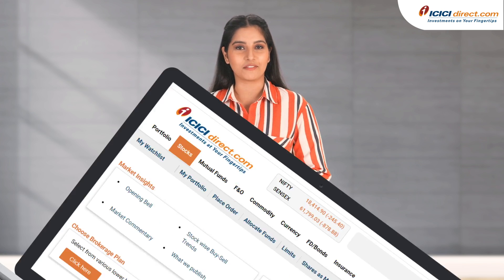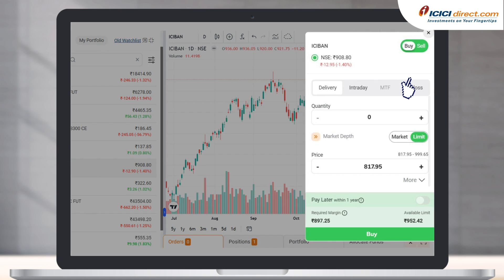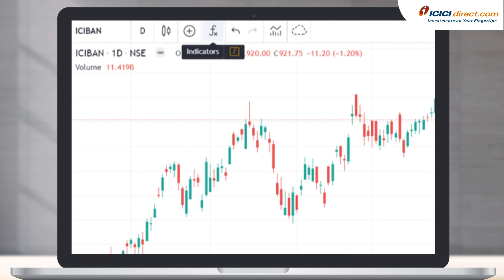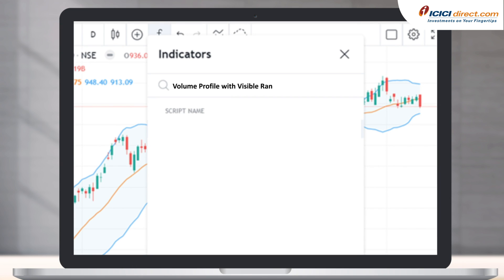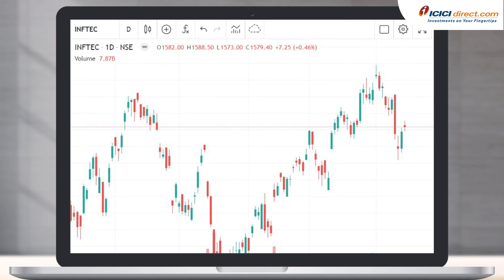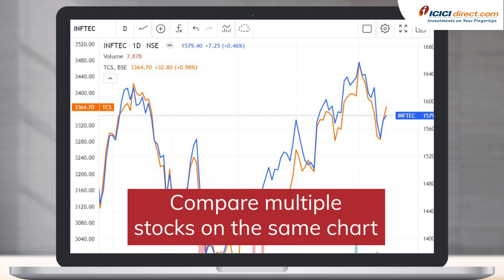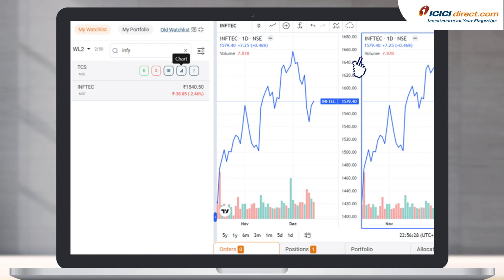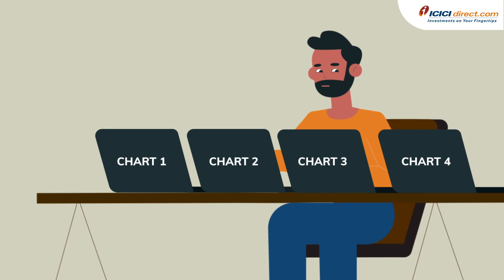How To Create Watchlist And View Advanced Charts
Create personalised watchlists, trade directly from charts, apply indicators, track trends and a lot more! ICICIdirect brings to you the entire experience on one screen - only with My Watchlist!

Open ICICI direct trading account in just 10 minutes using any bank, also get additional benefits worth rs 7,099.
- Intraday trading at Rs 20 (unlimited per order)
- Future trading chargers: Rs 0
- Option, Commodity & Currency Derivatives at just Rs 20 (Unlimited per order)